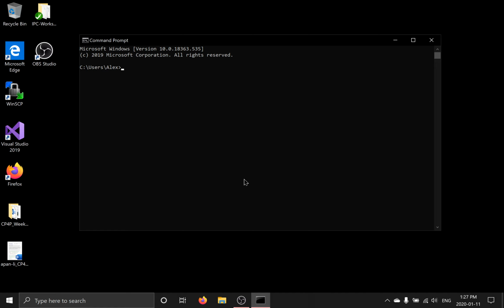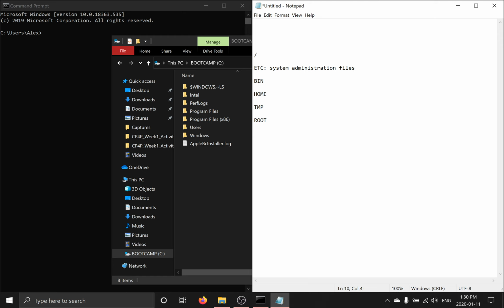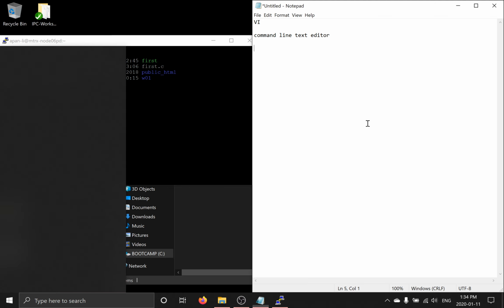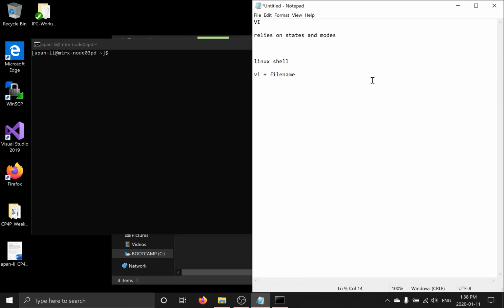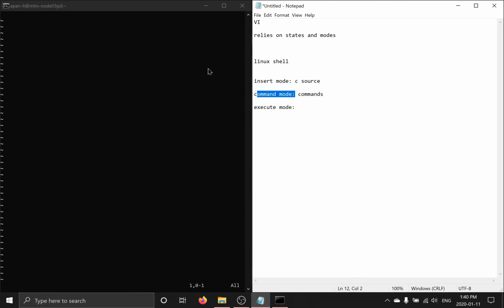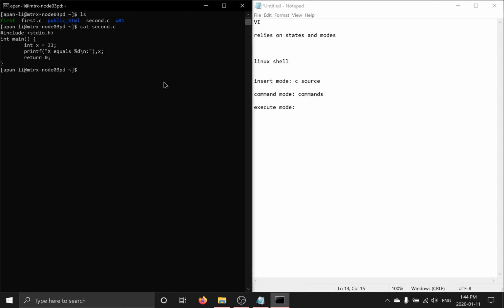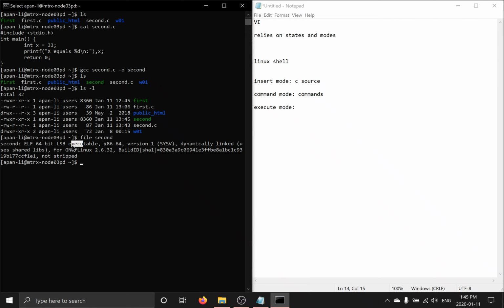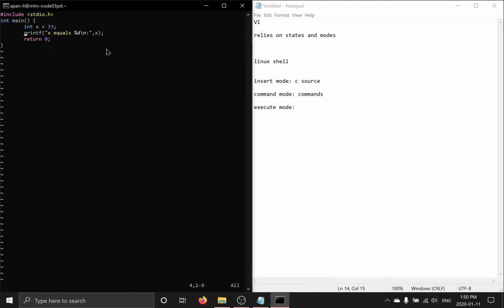UNIX FILE SYSTEMS AND INTRODUCTION TO VI EDITOR